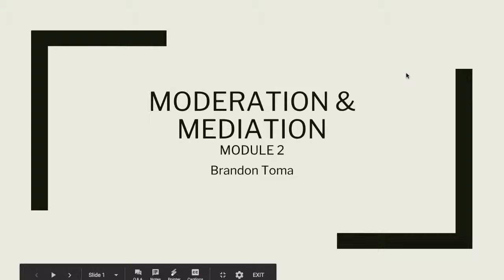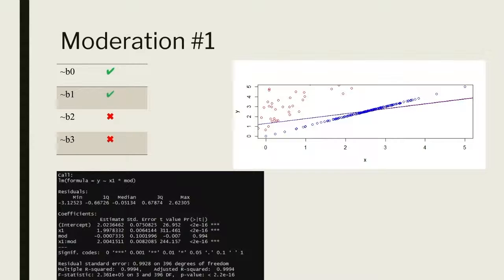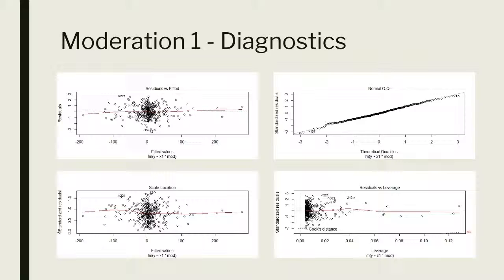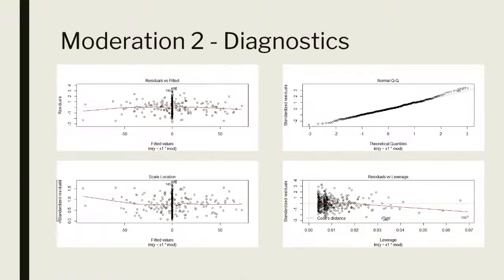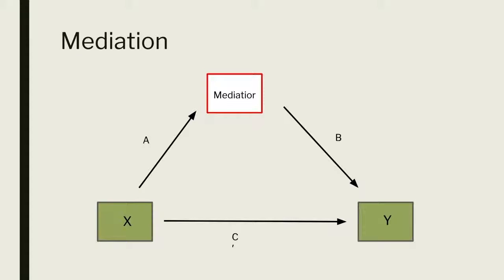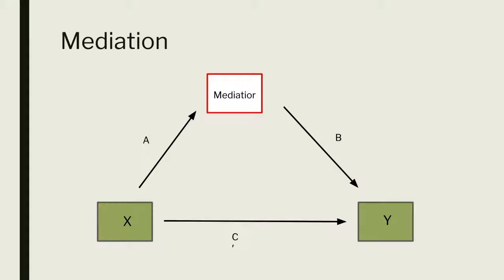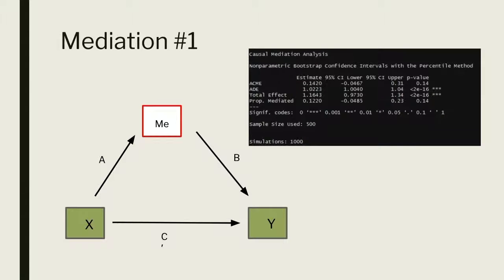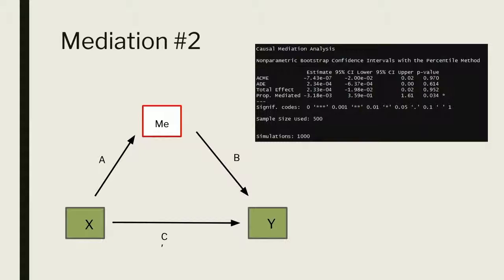Regression Module 2